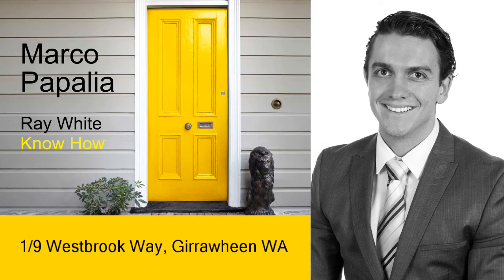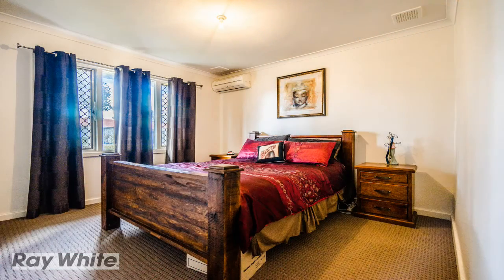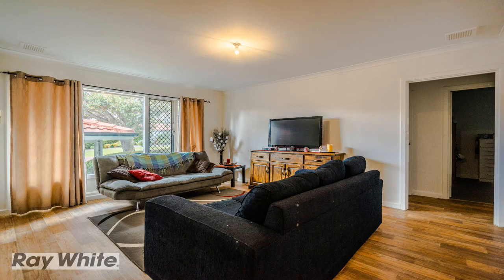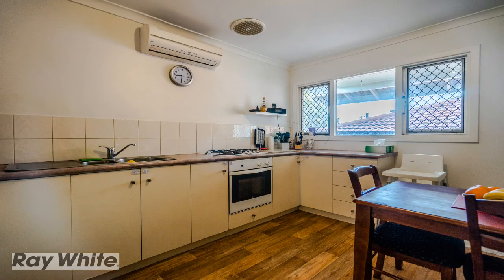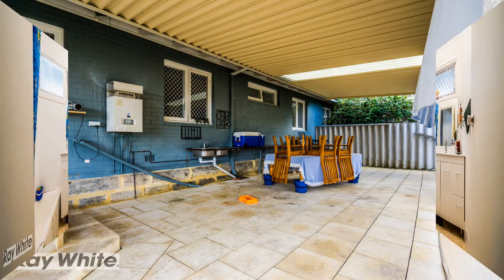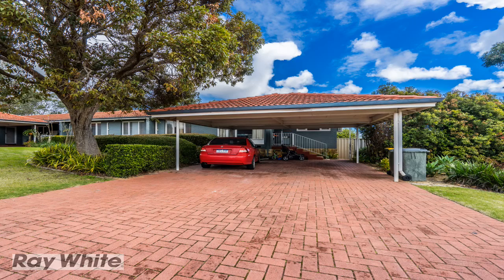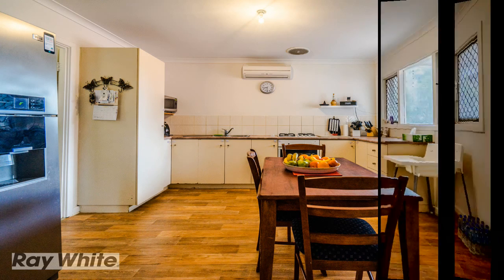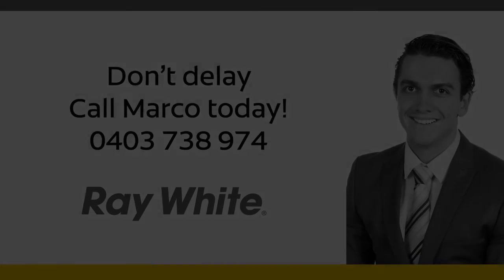Marco Papalia presents 1 at 9 Westbrook Way Girrawheen WA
Another incredible opportunity for the lucky buyer..!

This great sized,  privately gated and secured, three bedroom, one bathroom home, is in amazing condition and makes the perfect investment or start up for the astute buyer!  Properties of this condition, size and layout for this small amount of money do not come up often..

So do not miss your chance at a slice of the hot Girrawheen property pie.   You know the jingle DON'T delay, CALL Marco TODAY.. on 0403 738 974